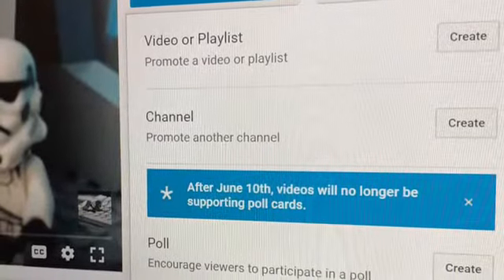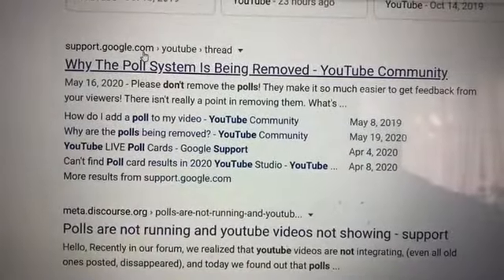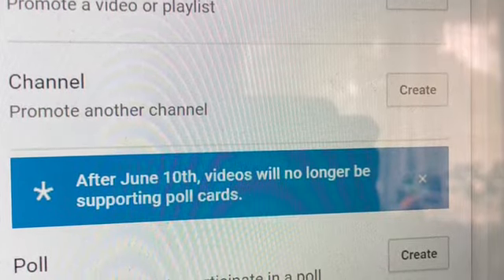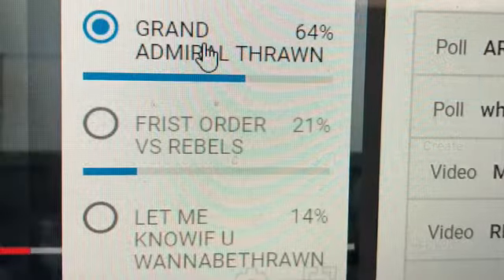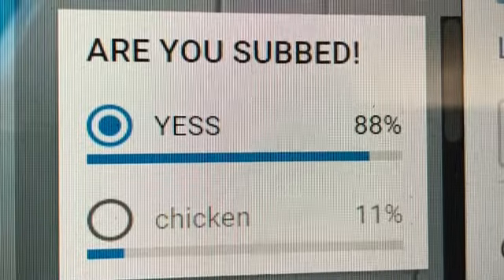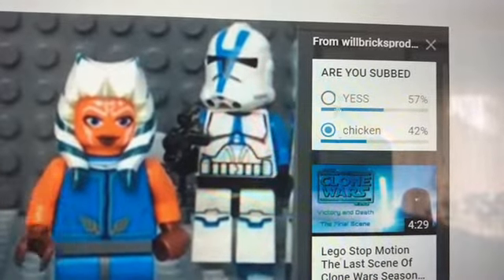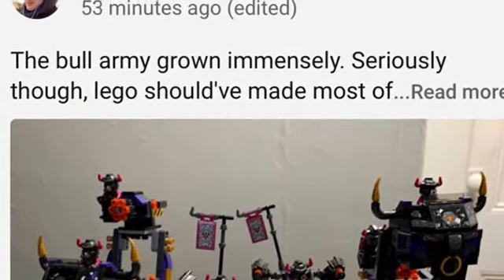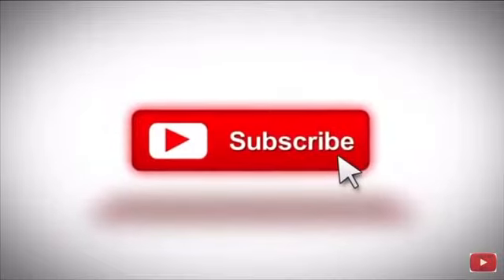Why Is YouTube Getting Rid of Polls!!! It is Bigger Than You Think!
In this video we talk about why YouTube is getting rid of polls and the fact that I think they are  getting rid of info cards permanently find out in this video make sure to Like and SUBSCRIBE if you are new the channel that  is all for now.